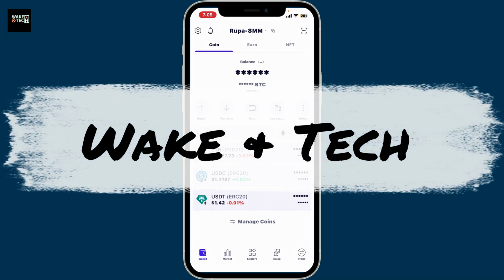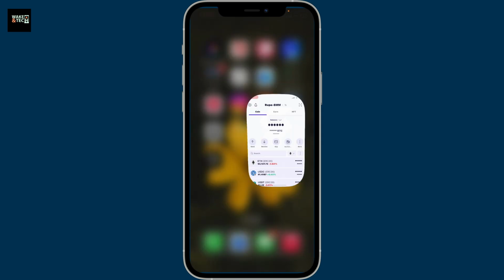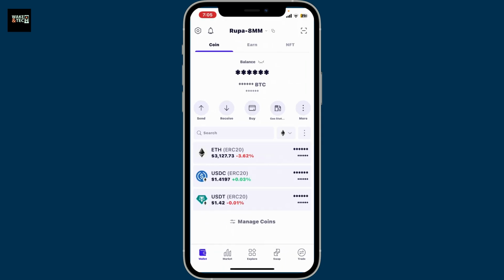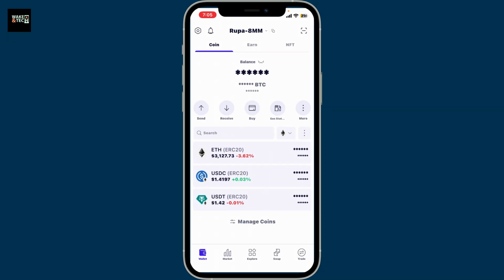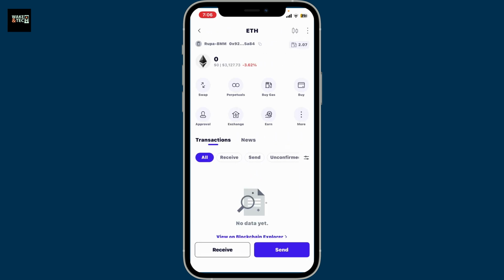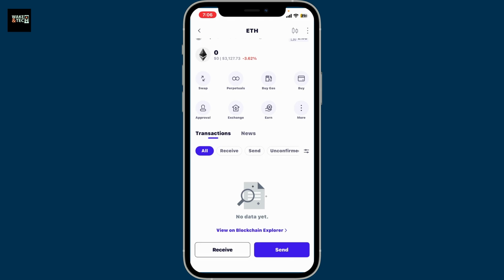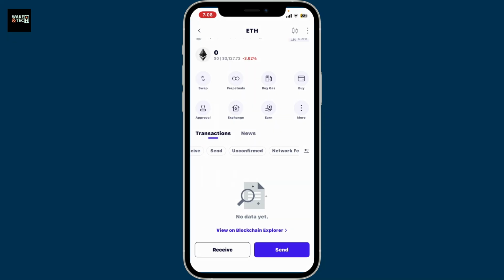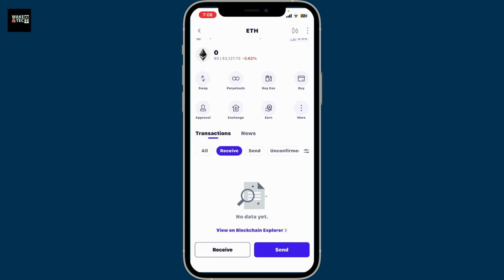How to Check SafePal Transaction History (Easy Guide 2026)?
Want to quickly find your past transactions in SafePal? In this easy step-by-step tutorial, I’ll show you how to check your SafePal transaction history on both mobile and wallet interface in 2026. Whether you’re tracking sent crypto, received funds, or verifying a payment, this guide makes it simple and beginner-friendly.